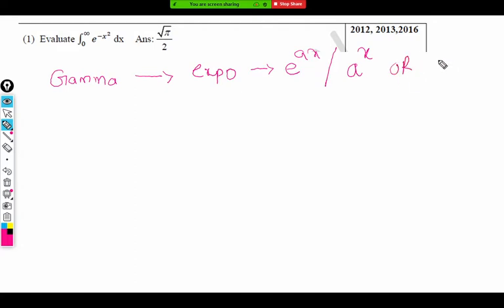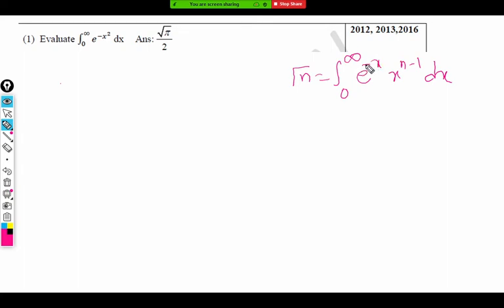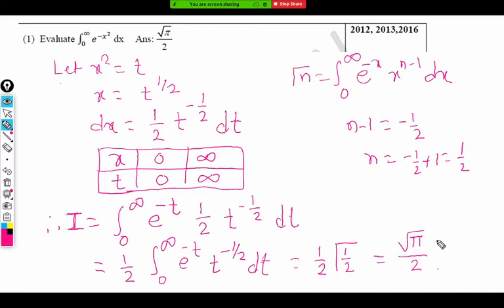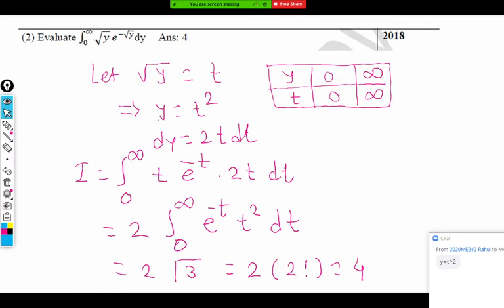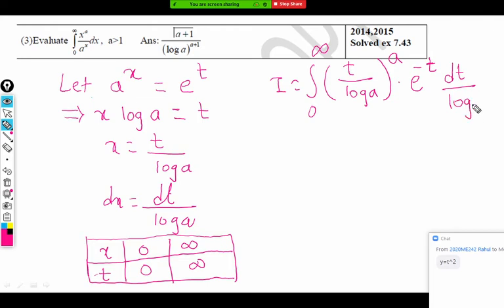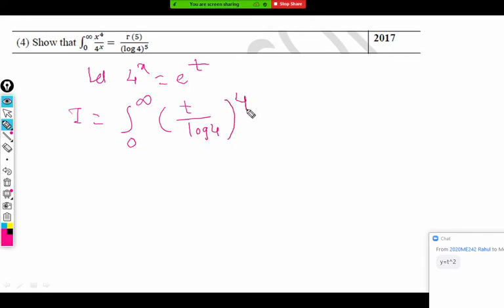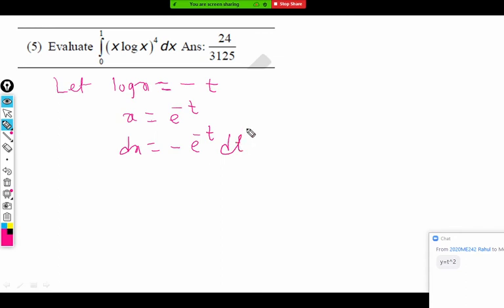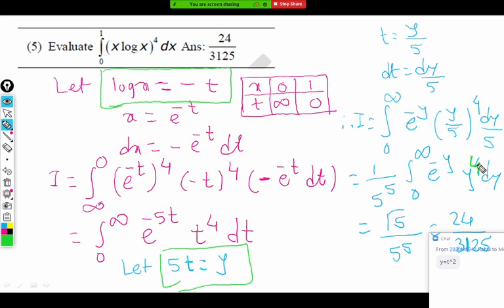Session-2 Gamma Function examples